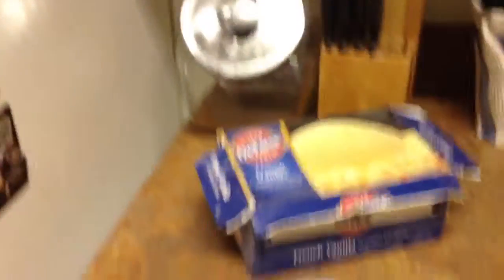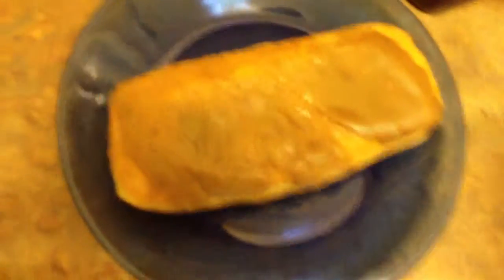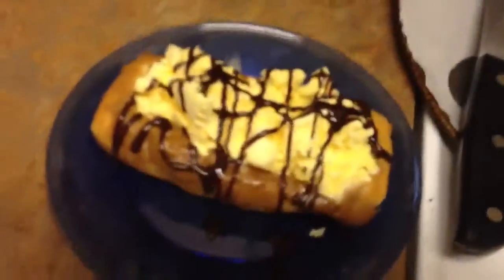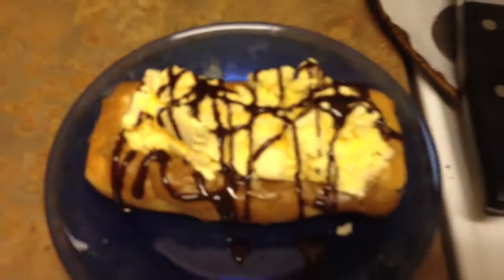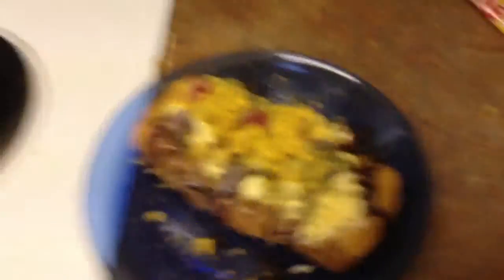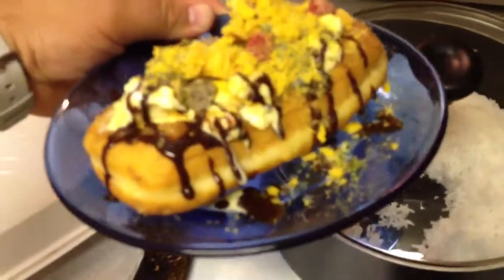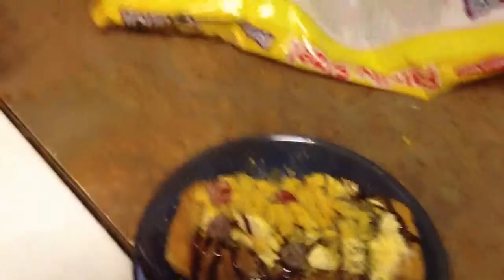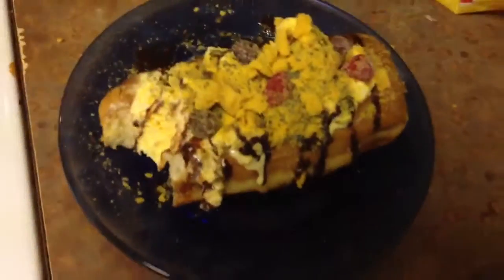Maple bar ice cream boat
Chk title